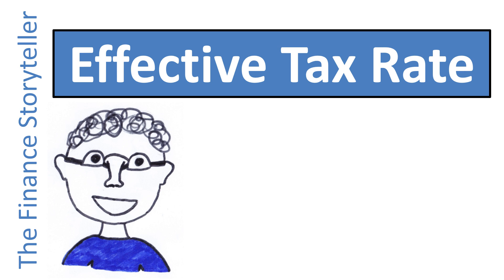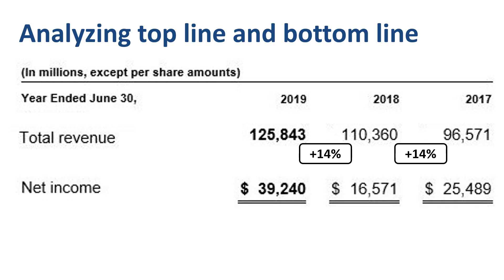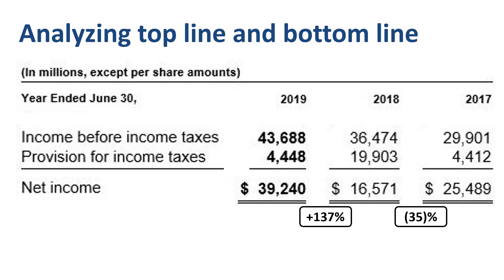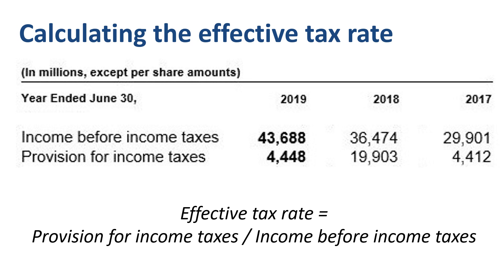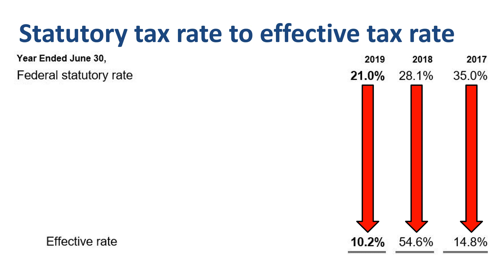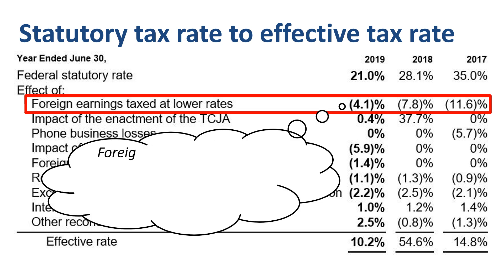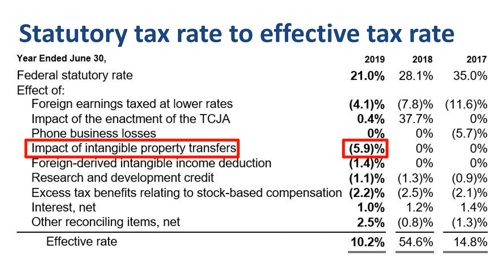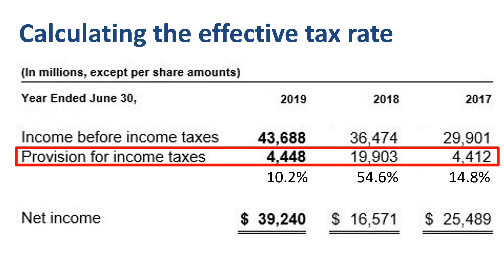Effective tax rate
Understanding the effective tax rate can be very helpful in analyzing financial statements. Let me show you why! When financial analysts review an income statement, one of the first things they do is calculate top line growth and bottom line growth. Here’s the top line (revenue) for three years for Microsoft. In absolute terms, revenue increased from $97 billion in 2017 on the right to $110 billion in 2018 in the middle to $126 billion in 2019 on the left. The growth rate from 2017 to 2018 is 14%. The growth rate from 2018 to 2019 is 14% as well. Which growth rates do you expect for Net Income? Growing faster than revenue? Growing at the same rate as revenue? Growing, but slower than revenue? Or fluctuating more wildly?

⏱️TIMESTAMPS⏱️
0:00 Top line growth vs bottom line growth
1:45 Provision for income taxes
2:32 Effective tax rate calculation
3:16 Statutory tax rate vs effective tax rate
4:25 Foreign earnings taxed at lower rates
5:50 Effective tax rate analysis

Here’s the bottom line (net income) for the same years. Net income in 2018 declined from net income in 2017 by 35%: from $25 billion to $17 billion. Net income in 2019 increased by 137% compared to 2018: from $17 billion to $39 billion. There are two ways to start analyzing this: working our way down the income statement from revenue through gross margin through operating income, or working our way up the income statement from net income. Let’s see what shows up if we go up the income statement starting from the bottom line.

The lines in the income statement straight above net income are income before income taxes, and provision for income taxes. Income before income taxes minus provision for income taxes equals net income. Income before income taxes grew at 22%, and then 20%, more in line with the revenue growth of 14% per year. If revenue grows at 14% per year, and costs do not grow at that same rate, then 20 to 22% income before tax growth is a reasonable expectation. If income before income taxes is growing at stable rates, while net income fluctuates heavily, then the provision for income taxes is the line item that causes the variability.

Let’s put that provision for income taxes in perspective by calculating the effective tax rate: simply dividing the provision for income taxes by the income before income taxes, for each of the years. In 2017, $4.4 billion divided by $29.9 billion yields an effective tax rate of 14.8%. In 2018, $19.9 billion divided by $36.5 billion yields an effective tax rate of 54.6%. In 2019, $4.4 billion divided by $43.7 billion yields an effective tax rate of 10.2%.

Here’s the list of reconciling items between statutory tax rate and effective tax rate downloaded from the Microsoft annual report. A recurring line item is foreign earnings taxed at lower rates, which lowers the effective tax rate. The vast majority of the foreign, in other words non-US, income before tax is generated in foreign regional operating centers in Ireland, Singapore and Puerto Rico. This income is taxed at rates lower than the US statutory rate, both before and after the US tax law change. The second line item is the one-time impact of the new US tax law, which actually led to significant one-time tax expenses, and therefore a higher effective tax rate than the statutory rate for Microsoft in fiscal year 2018, nearly 38% of income before taxes. Third line item is the realization of tax benefits attributable to previous Phone business losses in fiscal year 2017. Fourth line item is $2.6 billion net income tax benefit (equal to 6% of income before taxes) related to intangible property transfers. The remaining line items are much smaller in size than the first four.

In short: effective tax rate analysis can help explain fluctuations in net income, by providing a reconciliation from the statutory corporate tax rate to the effective tax rate.